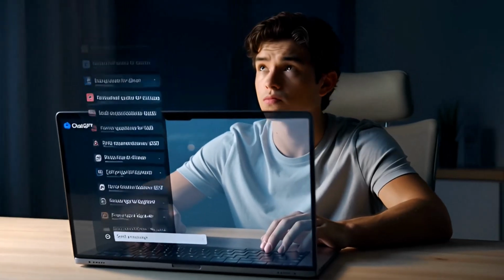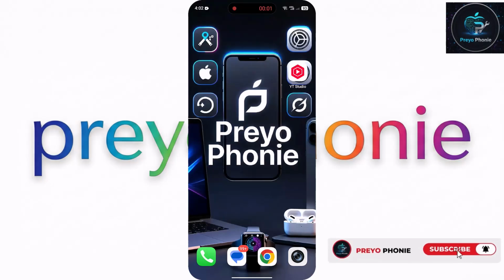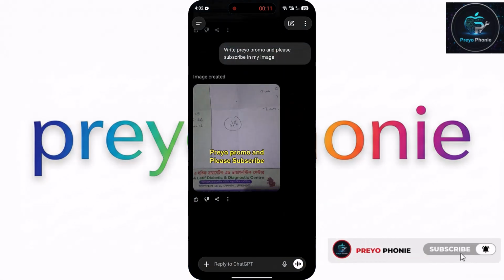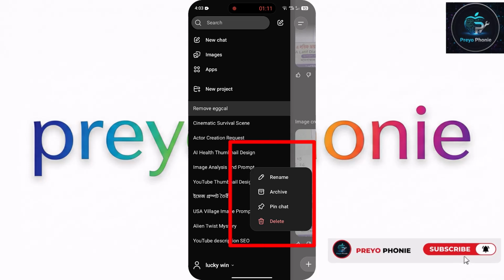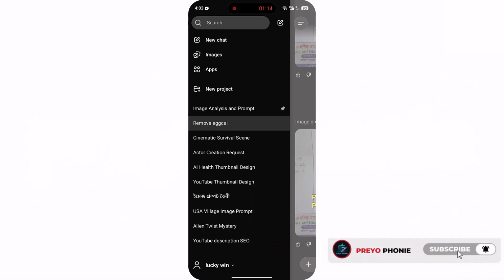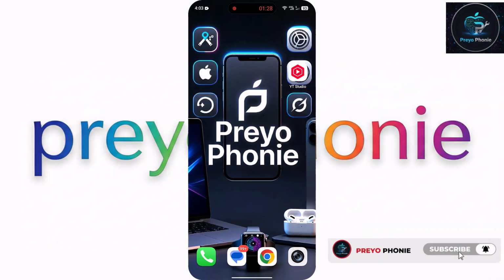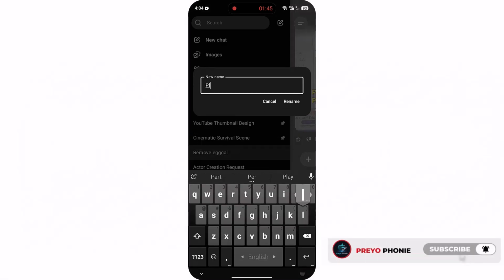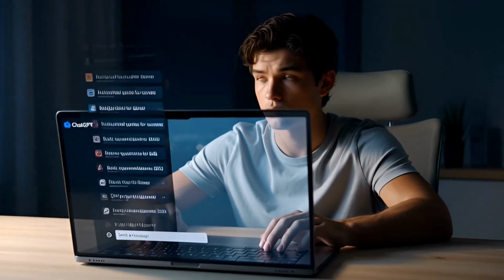How to Pin Chats in ChatGPT (2026) – Stop Scrolling & Save Time!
Stop wasting time digging through hundreds of old AI threads! 🤖 In this Preyo Phonie guide, we show you the essential 2026 hack to pin your most important ChatGPT conversations to the very top. Whether you're managing work projects or daily tasks, keeping your top 3 chats pinned is a game-changer for your workflow. We also cover how to rename them for perfect organization. Watch now to master your ChatGPT sidebar and boost your productivity in seconds! 🚀ChatGPT

0:00 — Intro: How to Organize a Messy ChatGPT Sidebar

0:12 — Step 1: Why You Need the Latest 2026 App Update

0:25 — Step 2: Accessing the ChatGPT Main Menu

0:40 — Step 3: Finding Your High-Priority Conversations

0:55 — Mid-Video Call to Action (Join Preyo Phonie)

1:05 — Step 4 & 5: How to Pin Up to 3 Key Chats

1:25 — Step 6: Pro Tip – Renaming Chats for Better Clarity

1:40 — Professional Outro & Future AI Productivity Tips

how to pin chats in chatgpt, chatgpt organization tips 2026, pin chatgpt conversation mobile app, chatgpt productivity hacks, rename chatgpt chats tutorial, preyo phonie ai tips, chatgpt for beginners usa, manage chatgpt history, chatgpt app updates 2026, preyo phonie tech tutorials, organize ai conversations, chatgpt workflow optimization, pin chats on openai app, preyo phonie mobile guides, viral chatgpt hacks 2026, preyo phonie expert advice, chatgpt for work and projects, how to manage chatgpt 2026, tech tutorials for creators, chatgpt growth hacks 2026, digital organization tips, openai mobile app settings, chatgpt sidebar management.